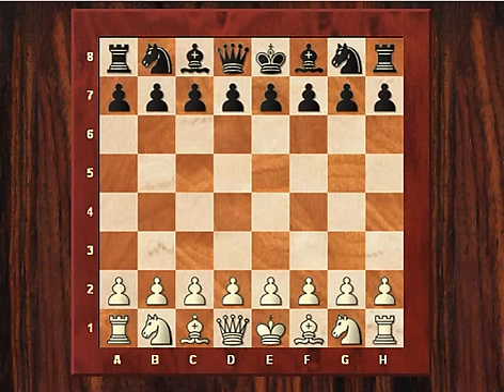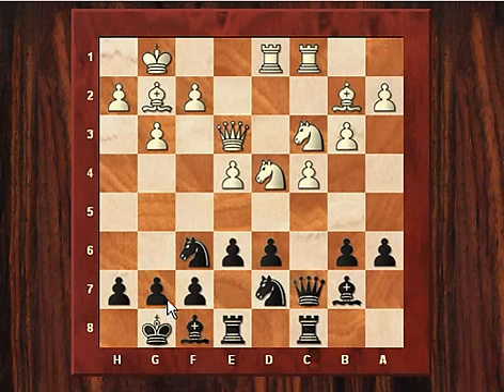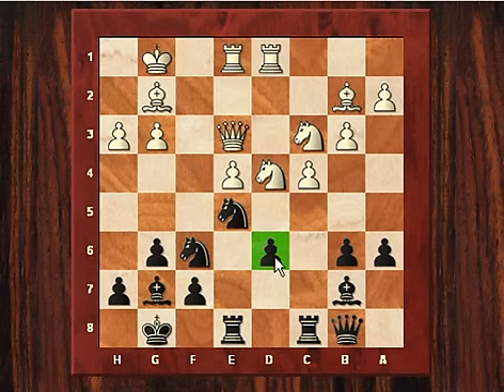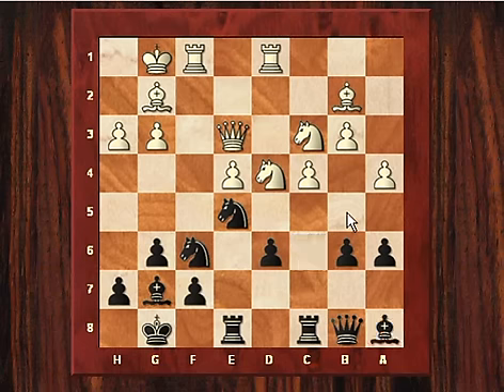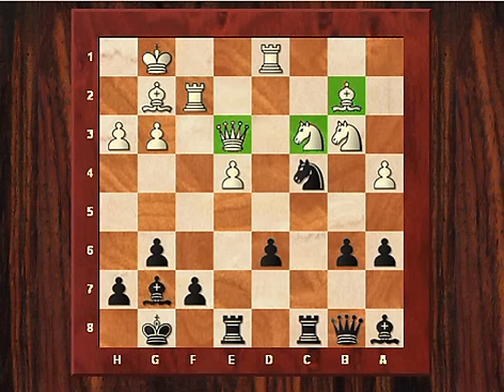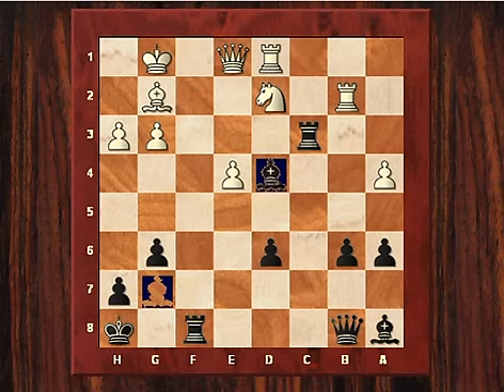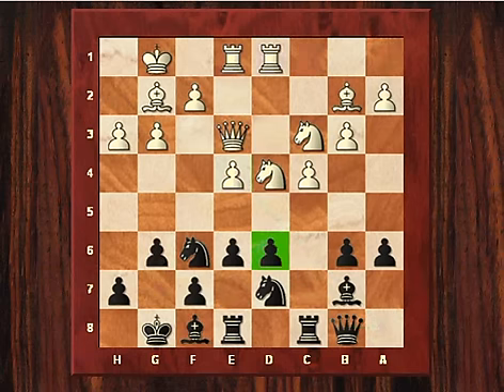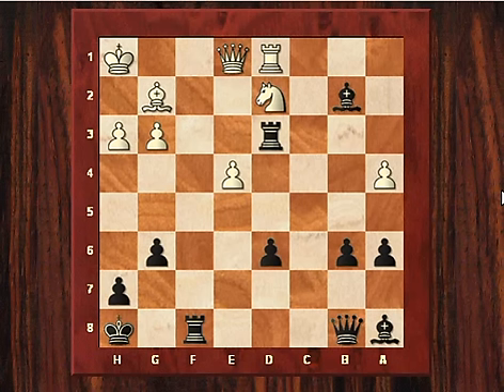Hedgehog System (formation) : De Vreugd vs Tiviakov (Plaskett vs Adams - Hedgehog) (Chessworld.net)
This annotated game is Adams vs Plaskett played in 1989.

It is a video response to Majnu's excellent video which showed how b5 worked out very well.

This video shows that even if black can't get b5 in, the damage White might cause to his position, in terms of making Nfd7-c5 more effective, could be enough for black to win crushingly in a different way.